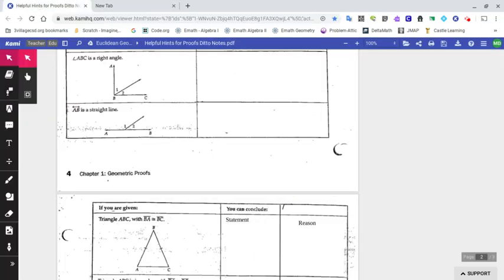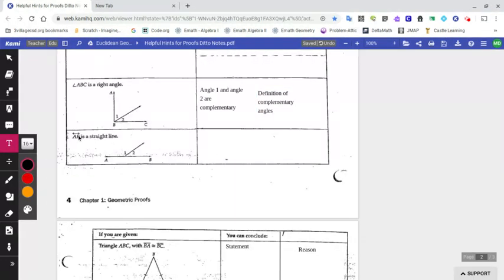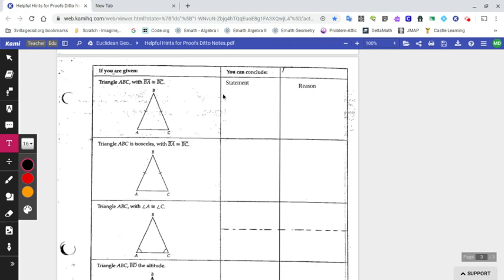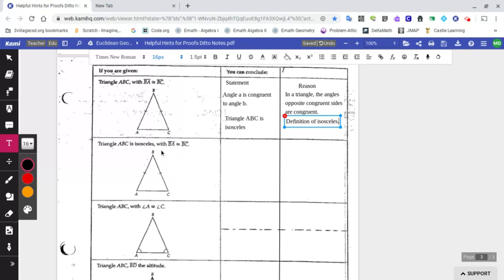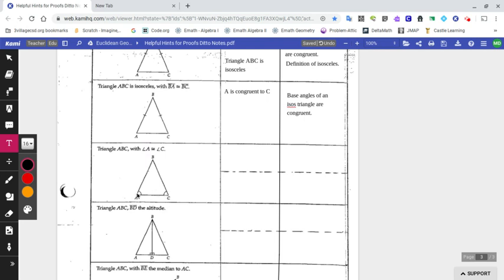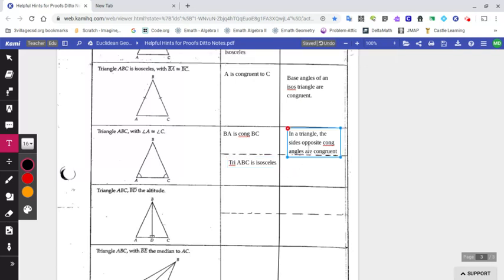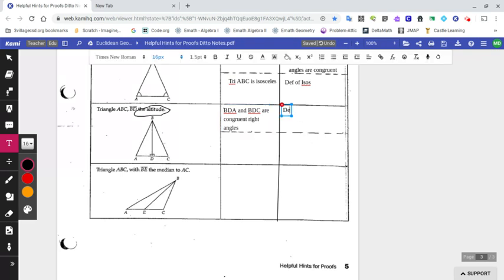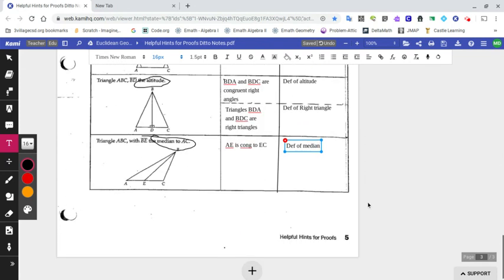Helpful Hints video solutions